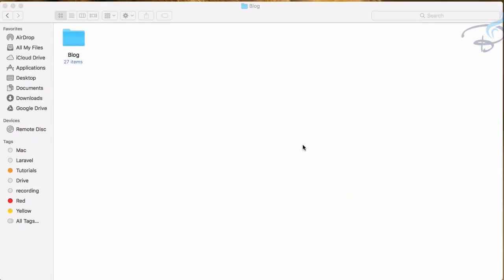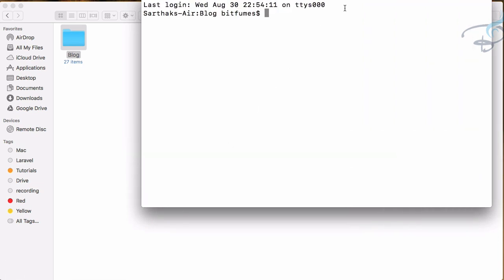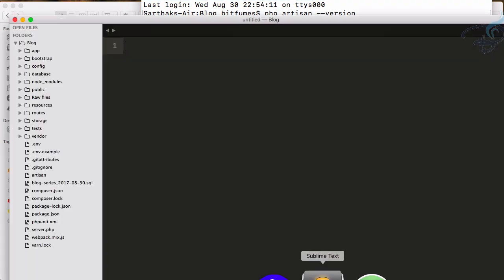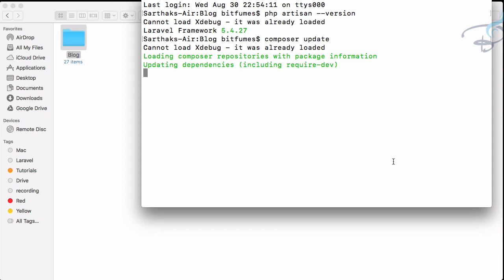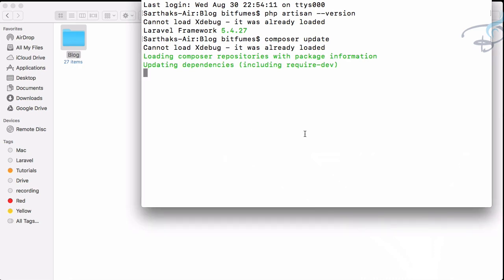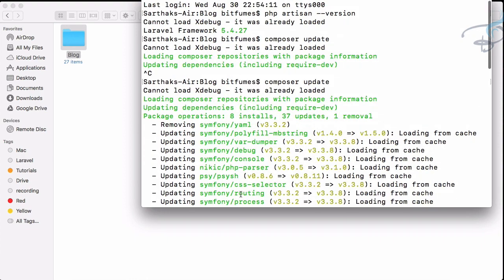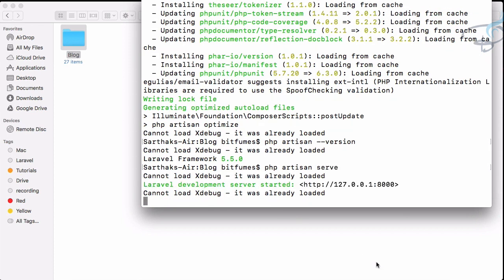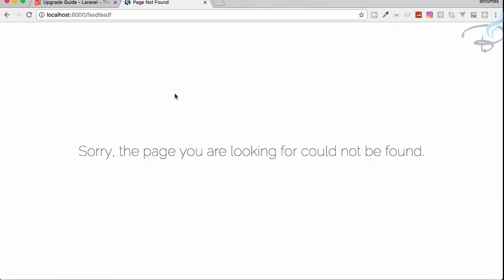Laravel 5.5 Upgrade from 5.4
How to upgrade from Laravel 5.4 to Laravel 5.5.

FOLLOW ME

--- QUESTIONS? ---